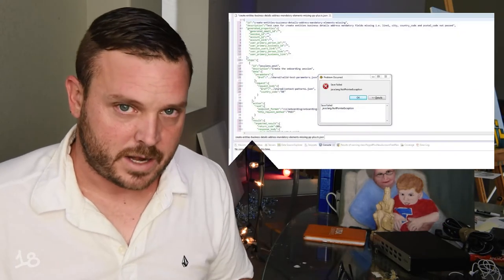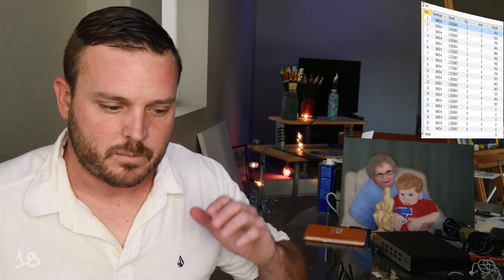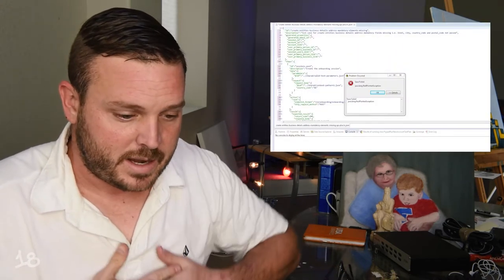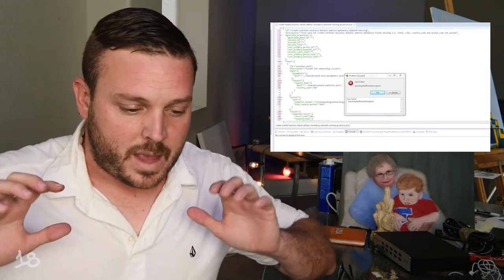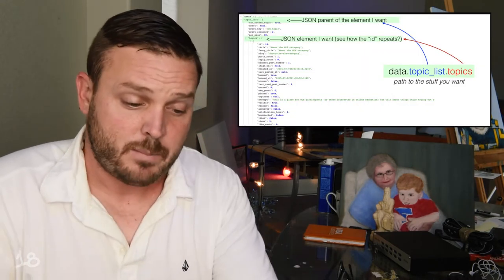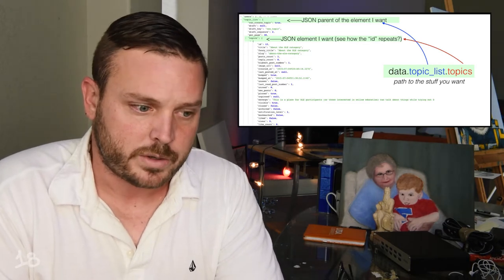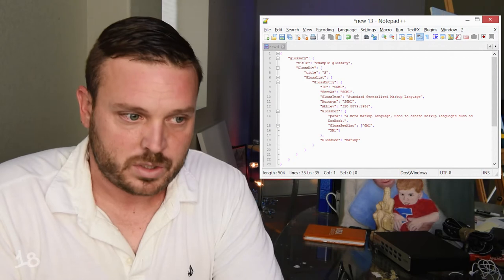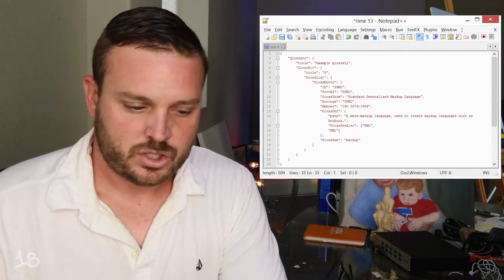Making Paranoid People Comfortable with Sharing PI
In this video I explain how security conscious can use the PI format without ever using a government server.